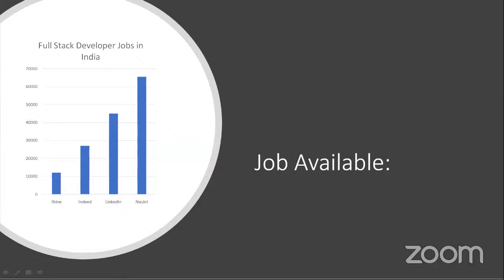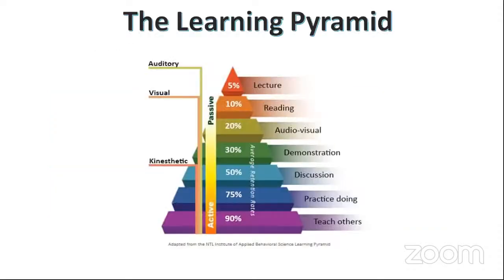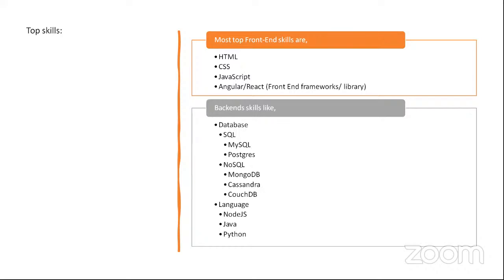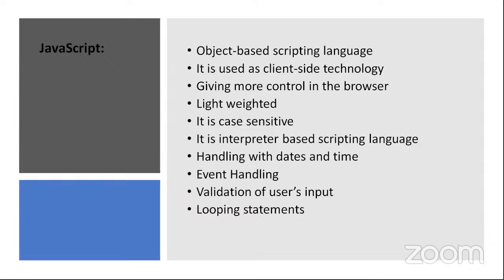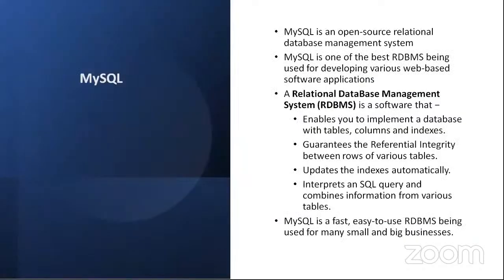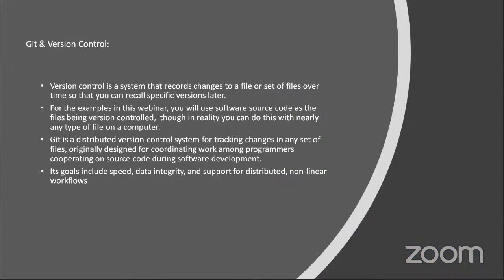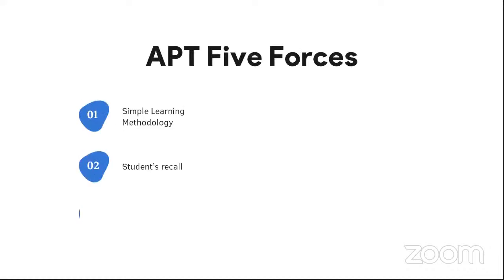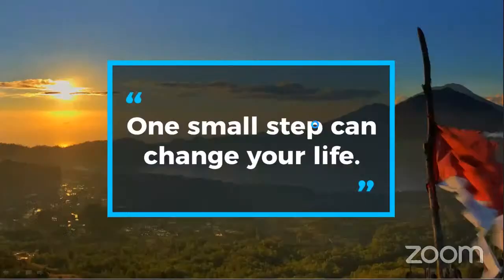Full Stack Developer Free Master Class